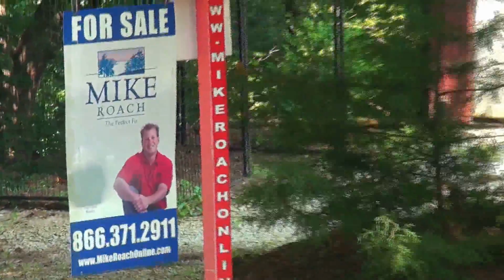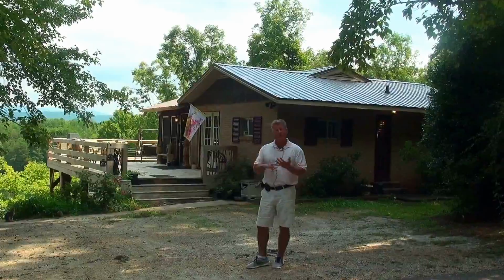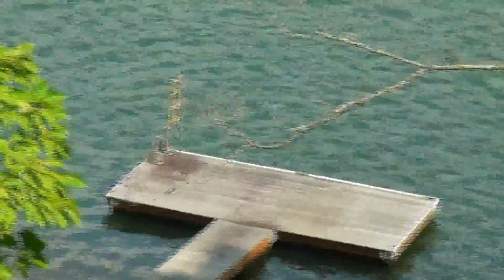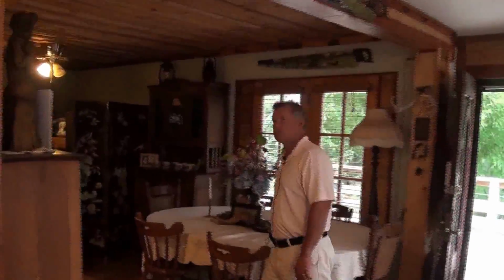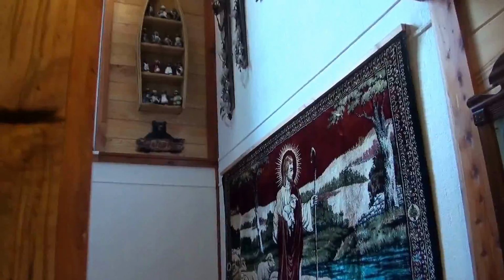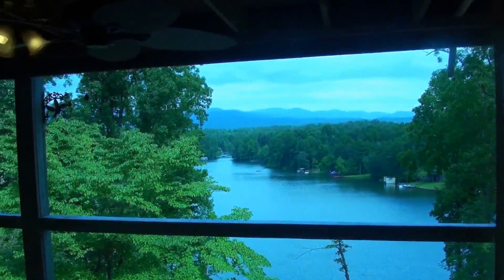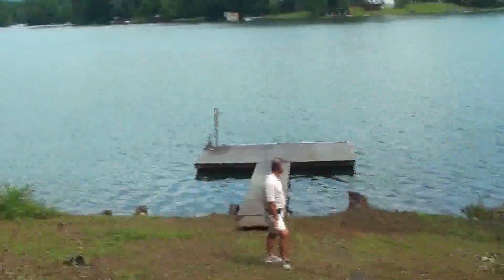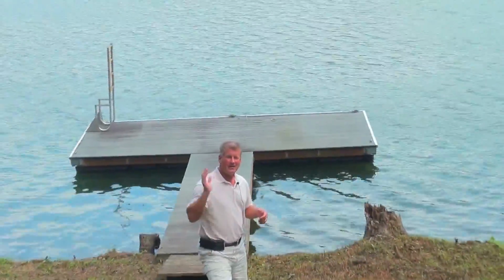Whitewater Lake Rd 210 Full Video Mike Matt Roach Top Guns Realty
This home offers great views overlooking Whitewater Lake just west of Lake Keowee as well as access and its own boat dock at the water. Priced to sell, walking through this home will make the stress melt away! Take a few minutes to watch the video to get a glimpse of your next home. For more information on this or any other property, contact Mike or Matt Roach at Top Guns Realty, Inc. or email or .